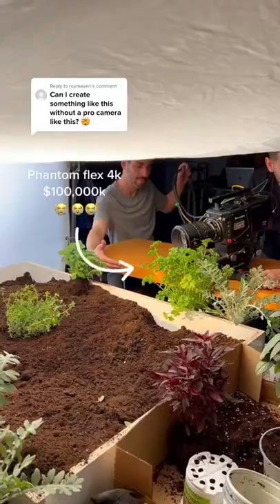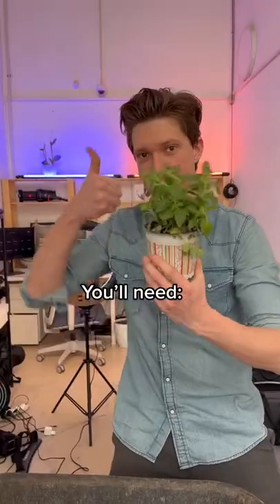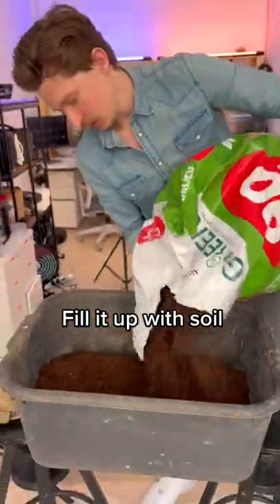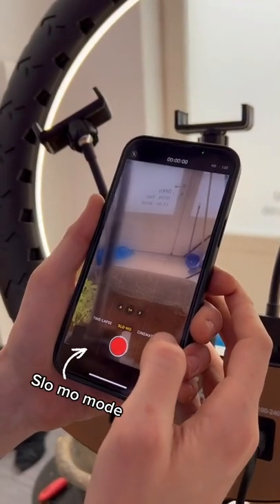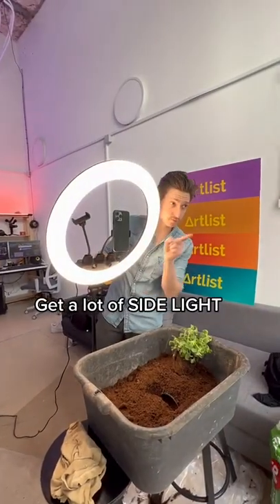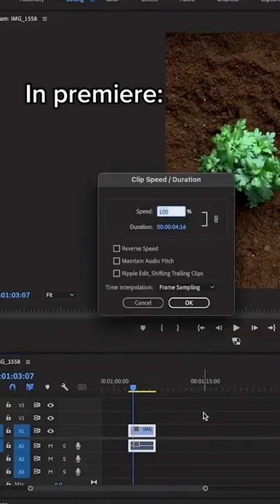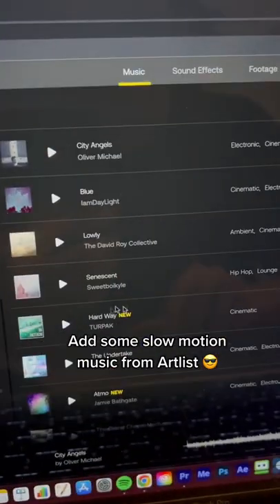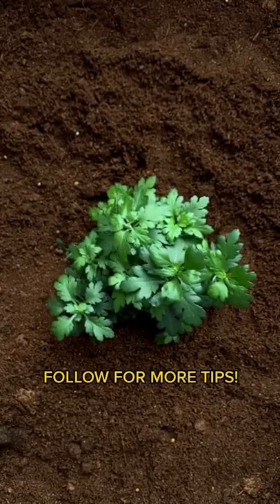I Created This Cool Timelapse With My Smartphone